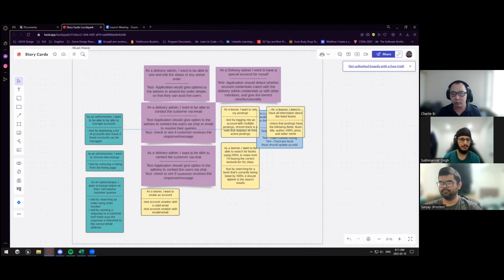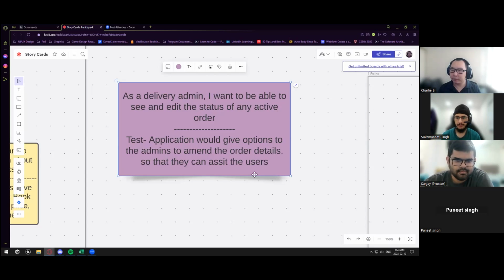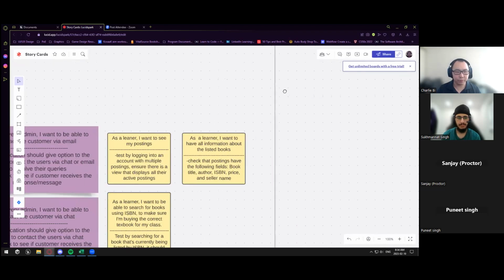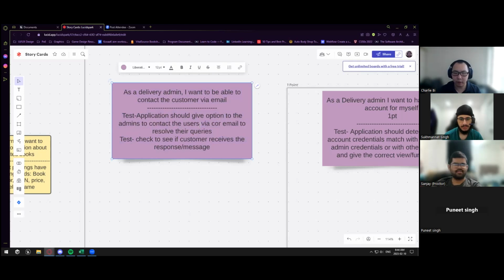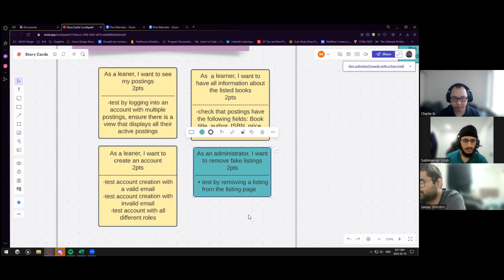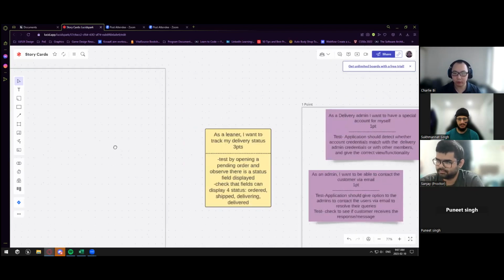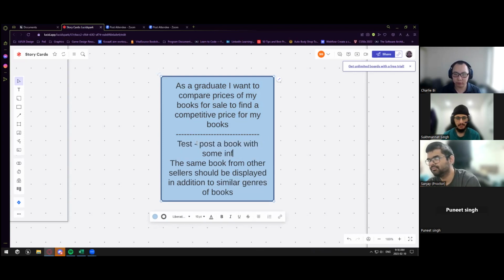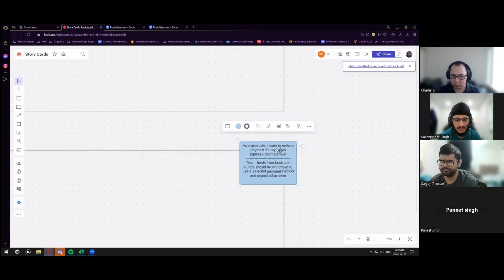Estimation - Team 4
Created by:
Charlie (Han) Bi
Puneet Singh
Purodhika Sharma
Sanjay Mahabir
Sukhmannat Singh